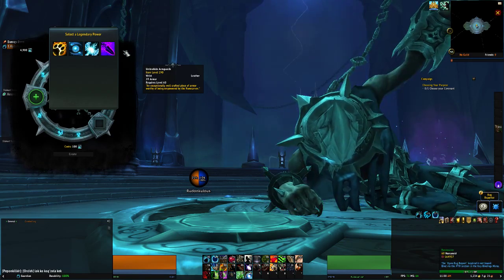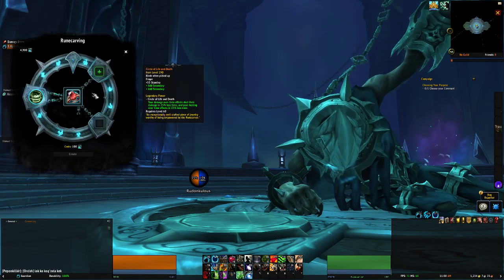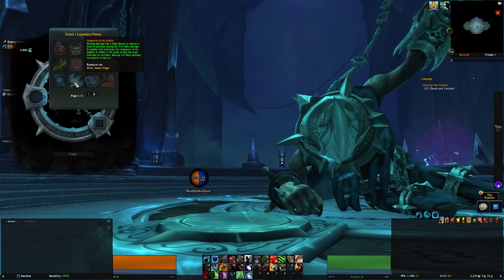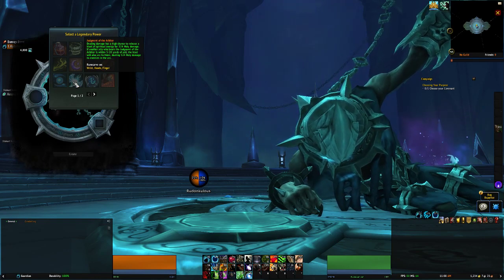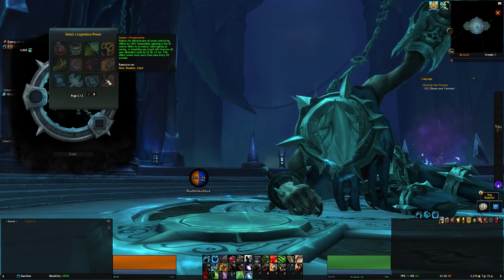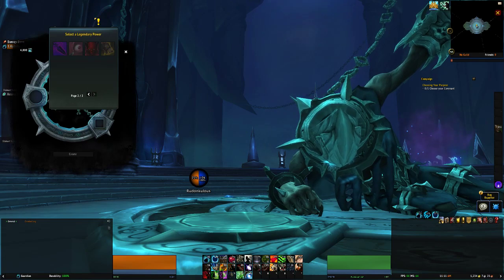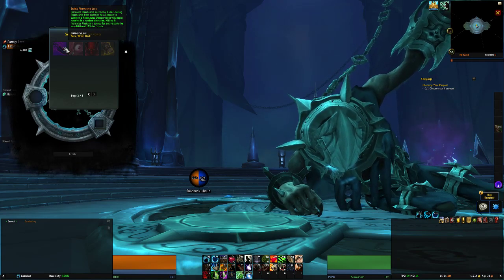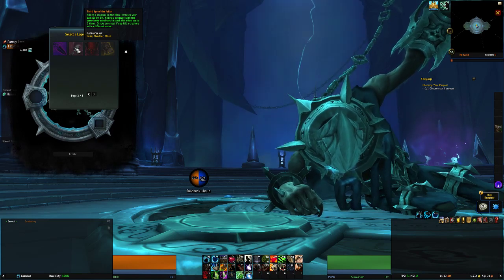Forging Legendaries - Guardian Druid Shadowlands Beta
Talking through the requirements needed to craft legendaries in Shadowlands as well as the currently legendary traits available for Guardian Druid + cross-class traits.

The content you run will ultimately determine your choice, but Guardian Druids have the option of increasing damage output or passively boosting mitigation -- Watch live